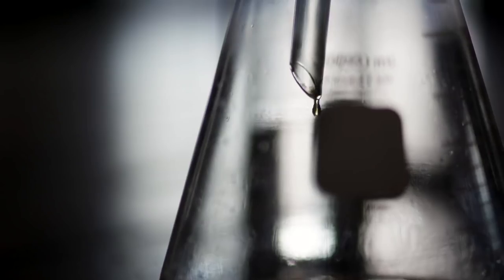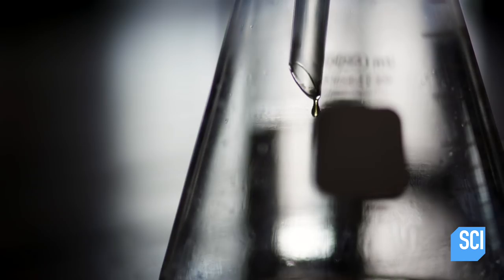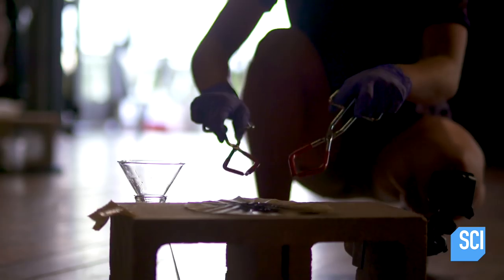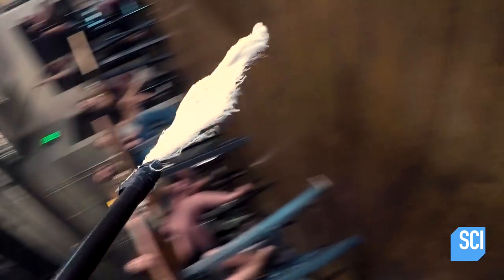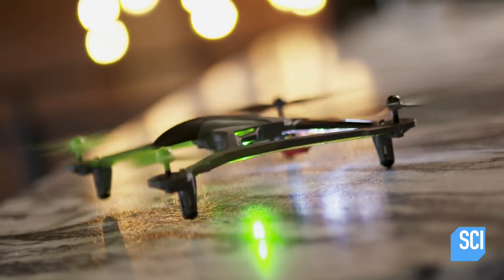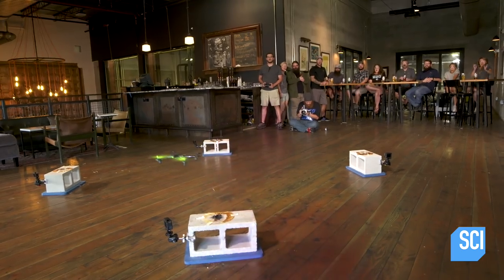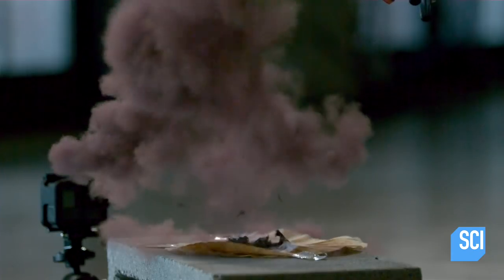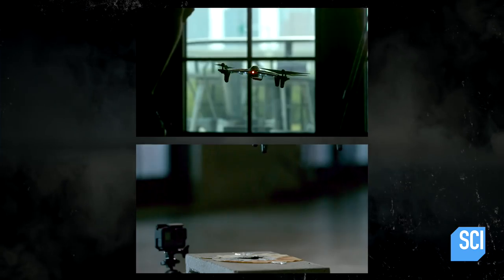Think A Single Feather Can Set Off An Explosion? | Street Science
Street Science | Wednesdays 10p
The Street Science team test the explosive power of nitrogen triiodide.